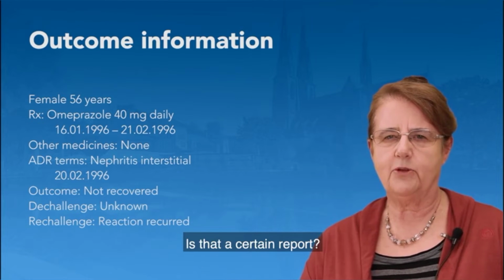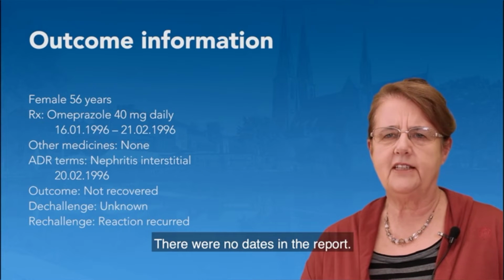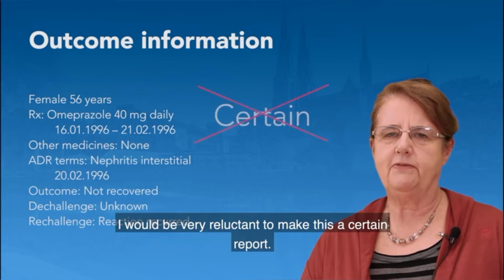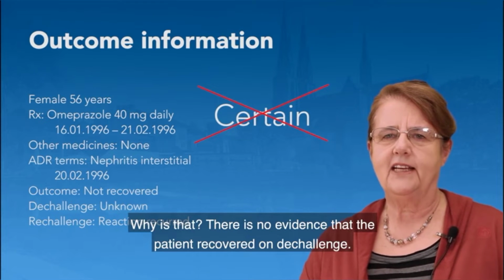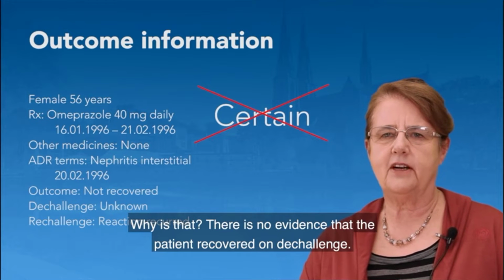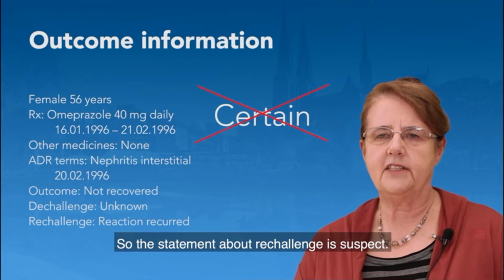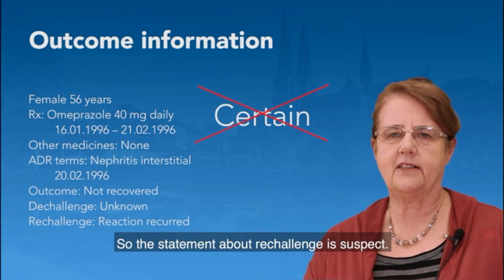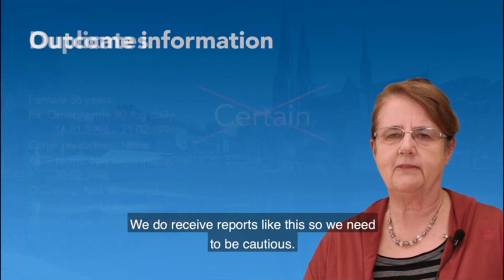PHARMACOVIGILANCE-CAUSALITY OF SINGLE CASE SAFETY REPORT-Pitfalls#FARMACOVIGILANCIA#药物警戒#ファーマコビギランス